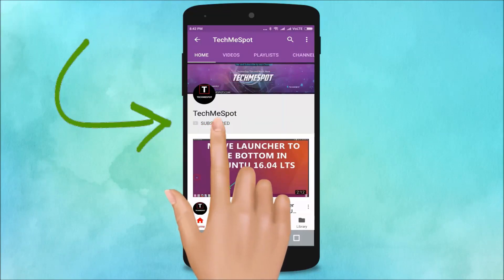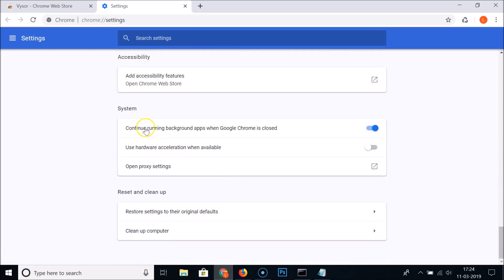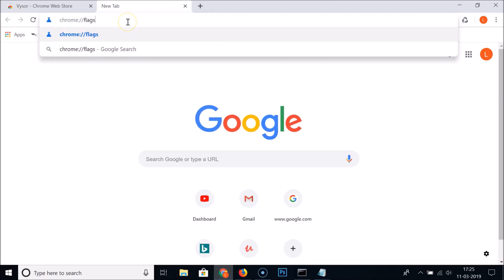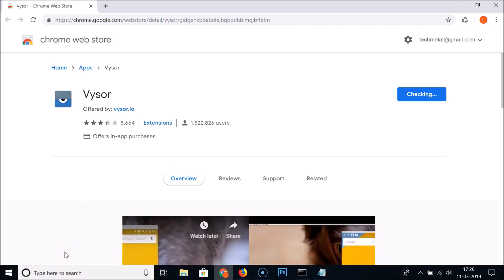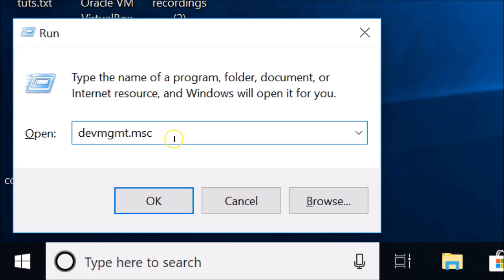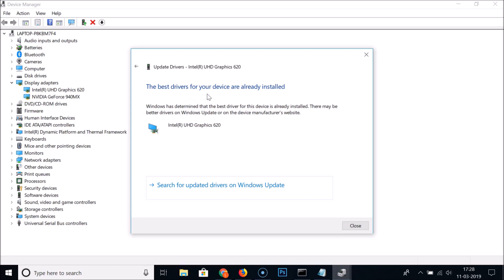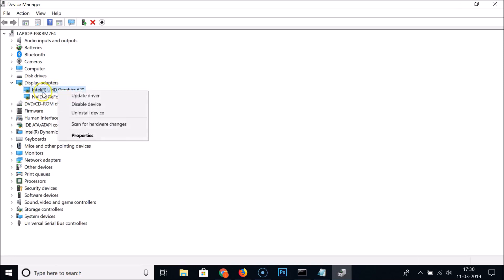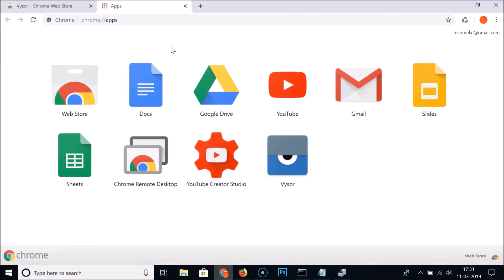How to Fix WebGL not Supported in Google Chrome on Windows 10?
Step 1: Click on 'three dots' at the top right of chrome browser, and then click on 'settings'.

Step 2: Scroll down, and then click on 'Advanced', and then scroll down to advanced.

Step 3: Enable 'Use hardware acceleration when available' by click on toggle next to it, and then relaunch.

Step 4: Now, go to address bar, and then type 'chrome://flags' without quotes and hit enter.

Step 5: Do a search for 'webgl', now enable 'webgl draft extensions', and then 'relaunch' chrome.

Now, try to install the app.

Even after trying all the steps above, it's not working, try the additional steps below:-

Step 1: Now, Press Win+r key on the kyeboard to get run window.

Step 2: Type, 'devmgmt.msc' without quotes, and then click on 'ok' button.

Step 3: Expand the 'Display Adapters', and then update your graphics drivers.

After that, try to install the app.